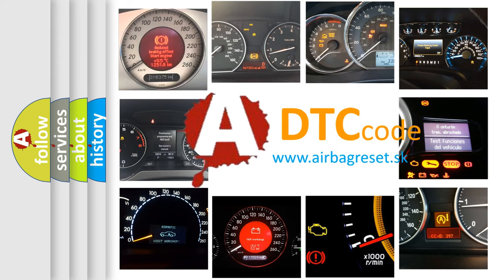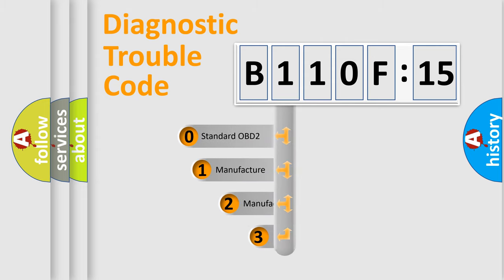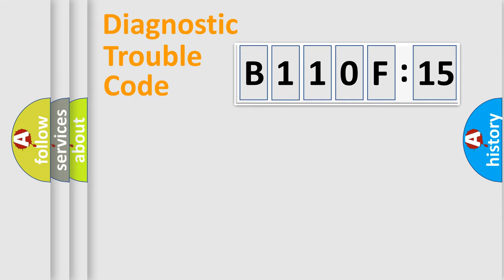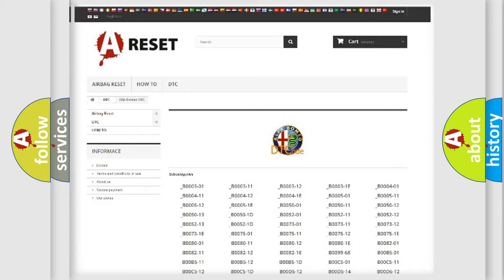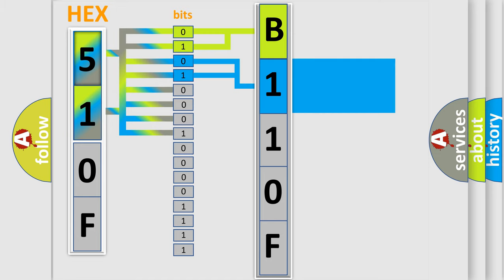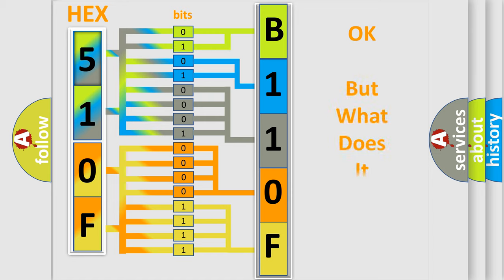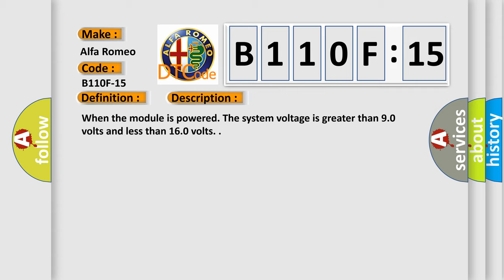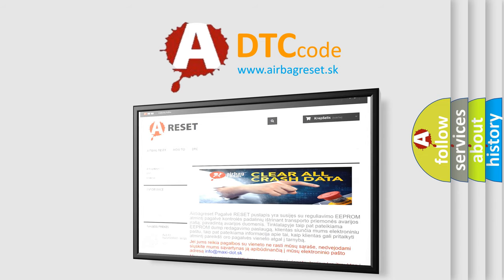DTC Alfa-Romeo B110F-15 Short Explanation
Contents:
0:21 Basic DTC analysis according to OBD2 protocol standard.
1:48 Insight into programming
2:58 A diagnostically understandable description of the Diagnostic Trouble Code
3:05 Basic error definition

Make:
Alfa Romeo
Code:
B110F-15
Definition:
Front Fog Light Right-Circuit Short To Battery Or Open
Description: